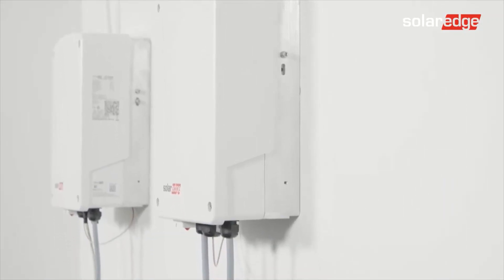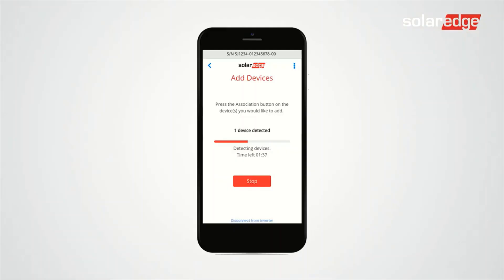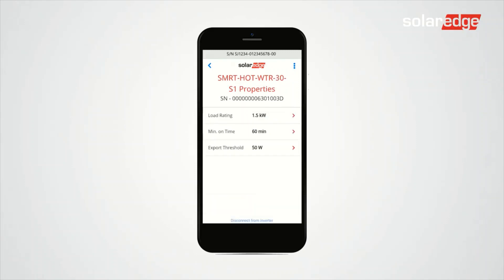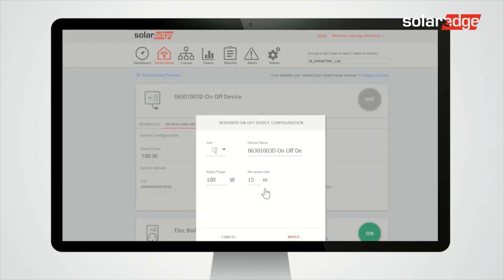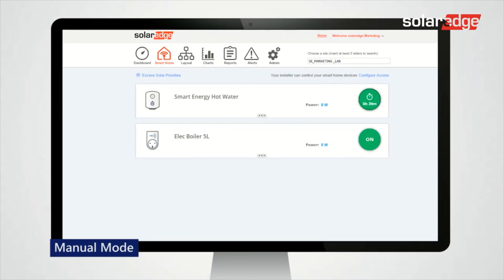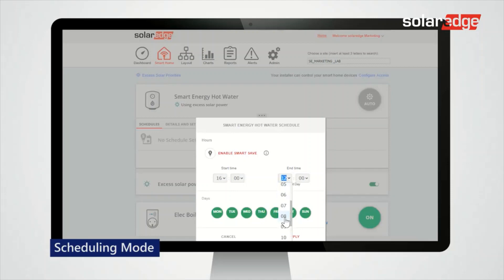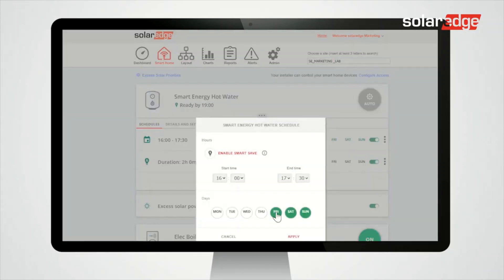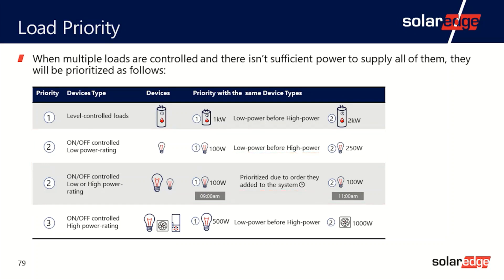SolarEdge Configuring the Smart Energy Hot Water Costa Rica Solar Solutions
This is the process for configuring your SolarEdge Controler for your hot water, pool pump and lighting.